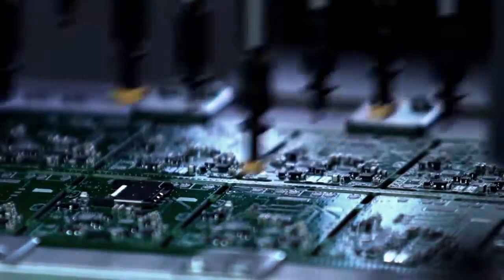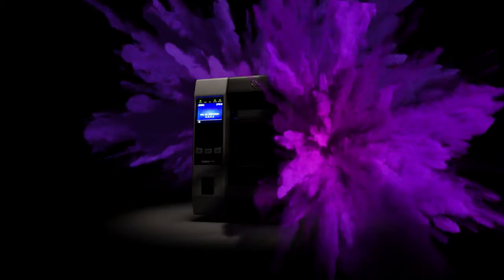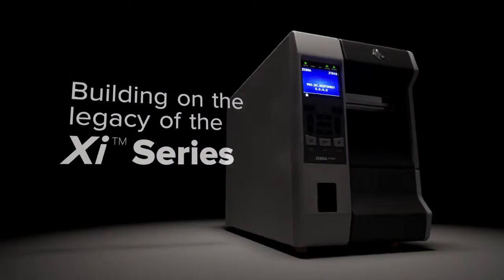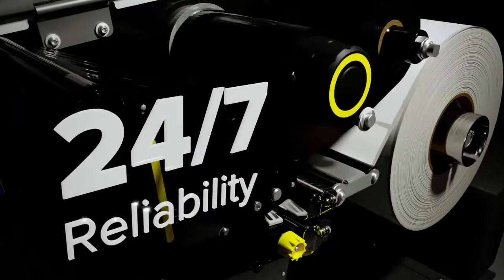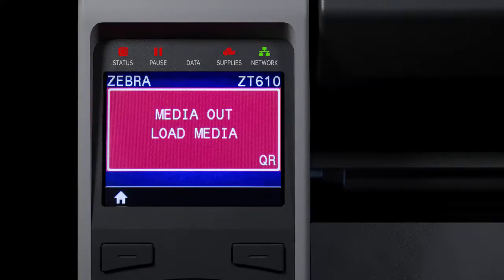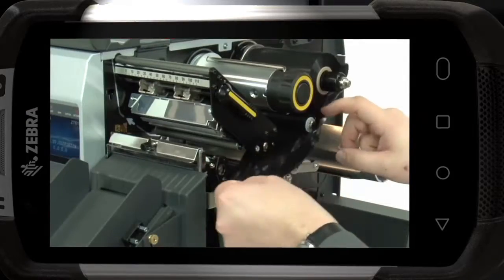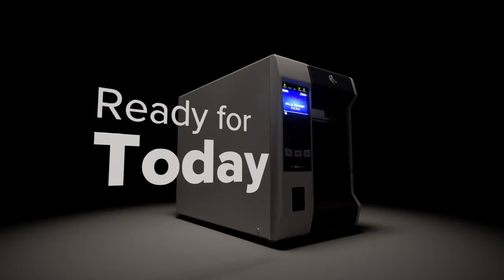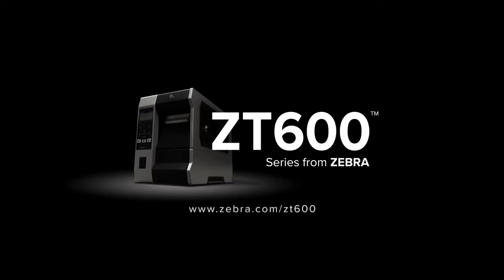Zebra ZT600 Series Overview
Zebra ZT600 Series Industrial Printers: The Next Generation Xi Series, Now with More Intelligence and Industrial Brawn